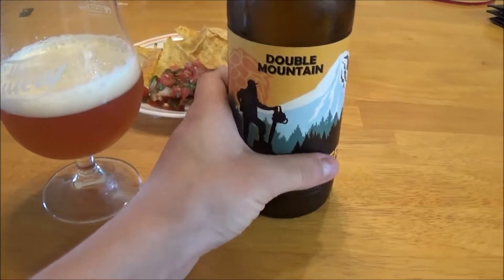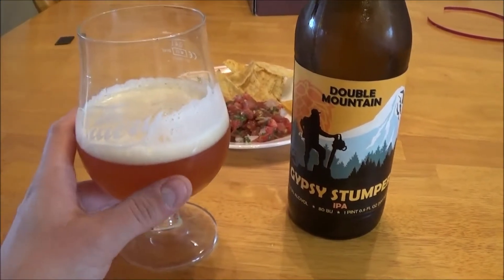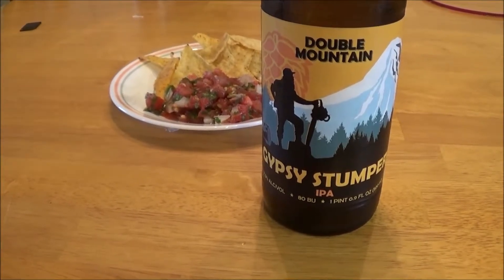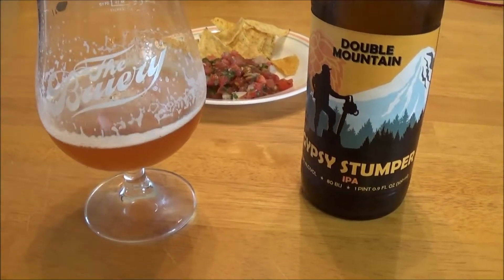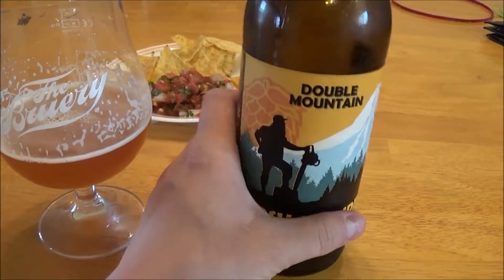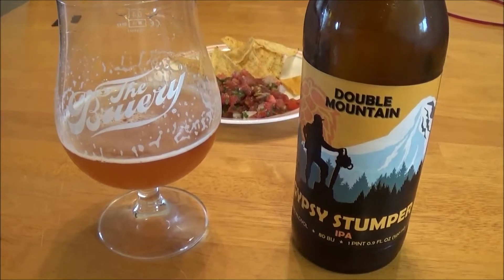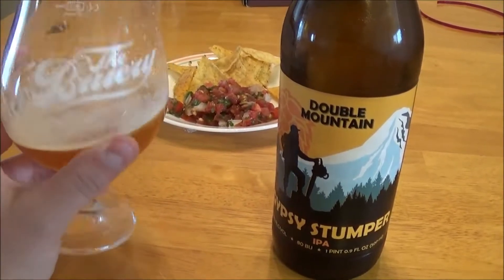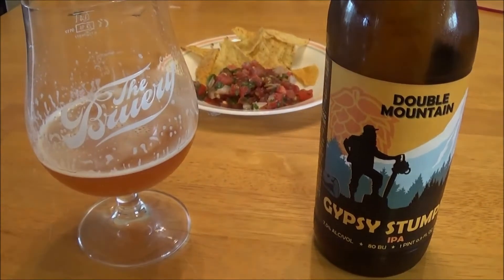Double Mountain Gypsy Stumper IPA - RUI - Beer Review #947